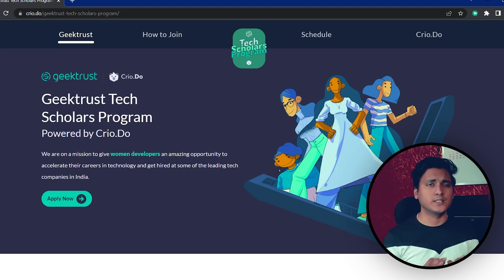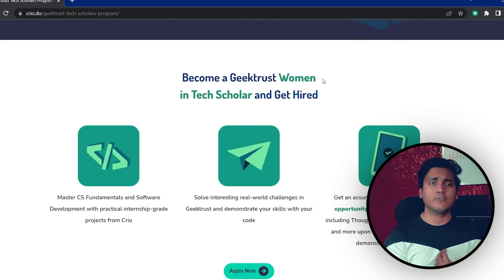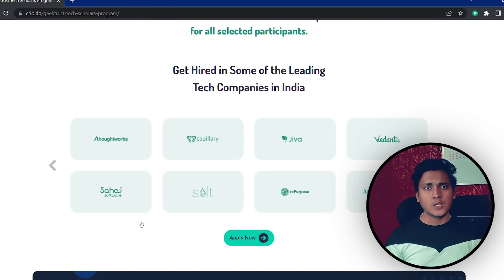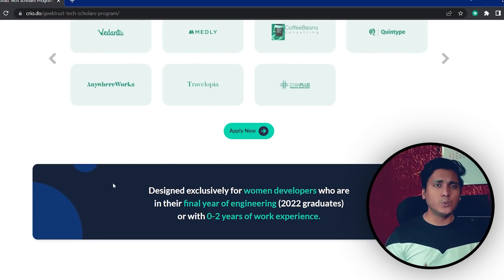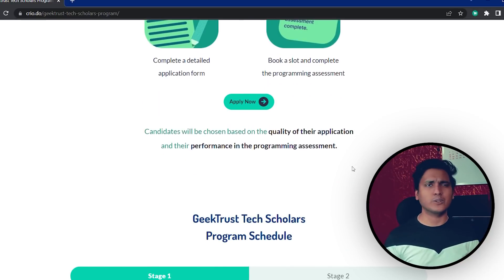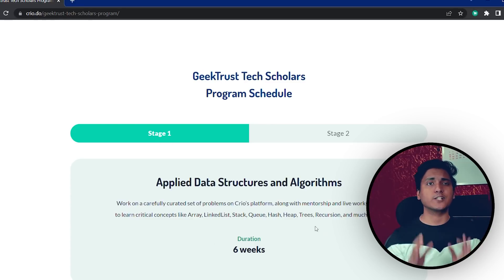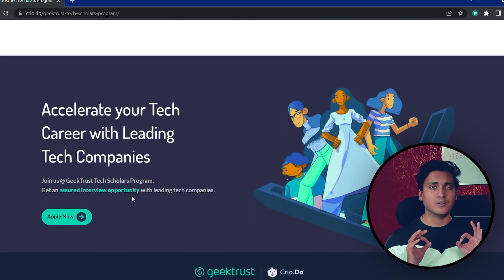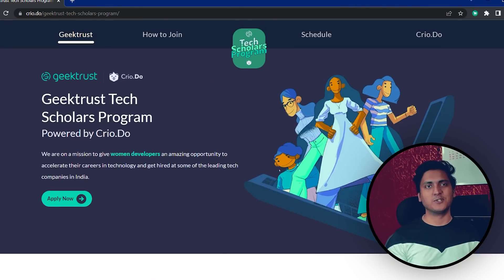Twitter India Engineer Salary Revealed 🤑Interview preparation guide🔥 SDE 1, 2, 3 CTC Break down 🔥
Get 100% scholarship in 10 weeks DSA, development & LLD Program
With Placement referrals.

In this video, I have given a detailed review of Twitter India.
Talked about tech stack that they work in. Talked about their offices in India. The work culture and work life balance. Apart from this, here I have also discussed i detail about the different levels of Software engineer in Twitter. Talked about the Years of experience required to crack the interviews and in general the promotion process. I have also explained in detail the unique salary structure of Twitter and have given a level wise break down of salaries in Twitter. Also talked about my concluding review of the company.

I have also talked about the interview process and the level of questions and the type of rounds that happen in Twitter.

Timestamp

0:00 - Intro
1:11 - 100% Free Placement course
2:08 - Twitter location & Remote friendly?
2:43 - International Relocation
3:07 - Employee Benefits
4:00 - Teams & Teach stack
4:32 - Interview structure & rounds
5:34 - Compensation Structure
6:30 - Salary breakdown - SDE 1
7:53 - Salary breakdown - SDE 2
8:28 - Salary breakdown - SDE 3
9:12 - Conclusion

Tags & hashtags:
SDE expectation
Job description
Tech Resume
Tech jobs
Microsoft salary
Adobe salary
Adobe india
Compensation detail
High paying jobs
Soumyajit bhattacharyay
Apple Salary
Apple India CTC
Apple London
Apple Interview
Apple Preperation guide
Apple Engineer tech stack
Apple India work
Apple work
apple office tour
Facebook salary
facebook india
Facebook london
Facebook interview question
facebook interviews
facebook preparation guide
facebook role
facebook london salary
facebook office tour
Atlassian role description
Atlassian Engineer roles
Atlassian software engineer
Atlassian company review
Atlassian Salary structure
Atlassian Salary breakdown
Atlassian Engineer salary india
Uber role description
Uber engineers India
Uber India salary
Uber salary breakup
Uber India engineer salary
Uber offers
Tech offers india
Uber work life balance
Uber tech stack
Google work life balance
Negotiations
Uber India
Walmart labs
Walmart global tech india
Walmart india
Walmart india salary
walmart india offer
Walmart india interview process
Walmart india work culture
Walmart india tech stack
Coinbase India
Coinbase india salary
Coinbase work culture
Coinbase work life balance
Coibase offer review
Coinbase engineer salary
Coinbase crypto exchange
Coinbase tech stack
Twitter India
Twitter offers
Twitter interviews
Twitter Interview structure
Twitter Engineer salary
Twitter India Offers
Twitter SDE offers
Twitter  Engineer day in a life
Twitter  Tech stack
Arcesium india
Arcesium engineer salary
Arcesium engineer India
Arcesium salary
Arcesium tech stack
Arcesium work life balance
Arcesium jobs in india
Arcesium software engineer levels
Intuit India
Intuit engineer India
Intuit salary
Intuit engineer salary
Intuit tech stack
Intuit jobs in India
Intuit company review
Intuit software engineer levels
Salesforce india
Salesforce engineer india
Salesforce india salary
Salesforce engineer salary
Salesforce jobs in india
Salesforce levels
Salesforce company review
Adobe engineers india
Adobe engineers
Adobe jobs
Microsoft jobs
Google jobs
Google engineers india
Salary
Salary bands
Tech compensation
google interviews?
google compensation bands
tech salary
Google offer India